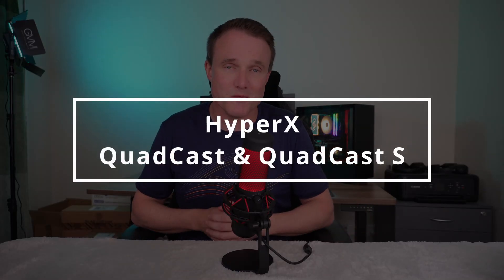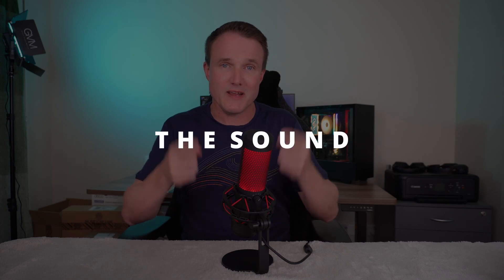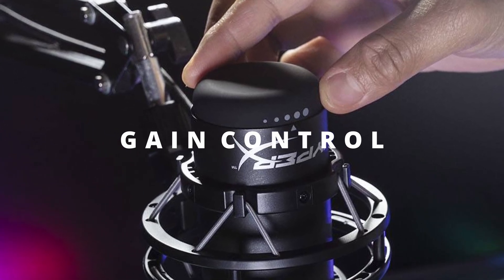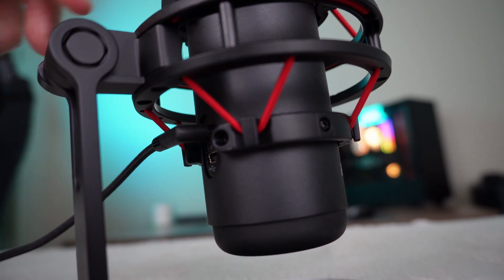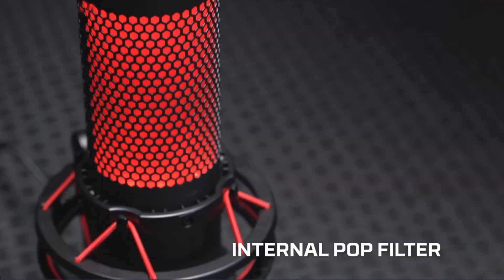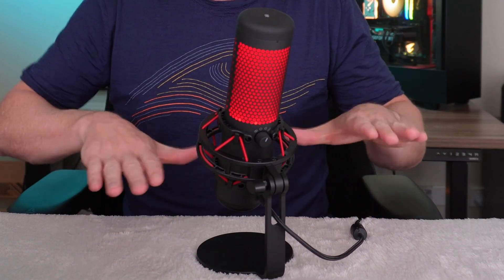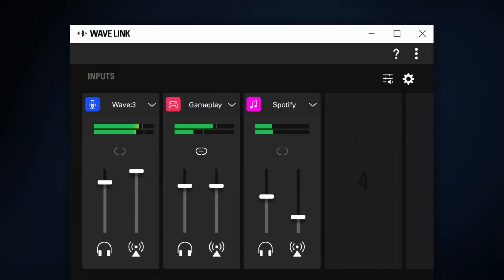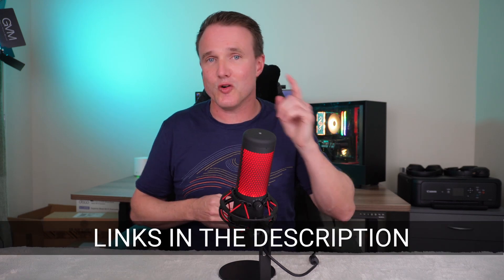IS THIS THE BEST USB MICROPHONE!? | HyperX QuadCast Review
Whether you need a USB mic for gaming, streaming, podcasts, interviews, or even YouTube videos like this one, the HyperX QuadCast USB microphone has you covered. But, with tough competition from the likes of the Blue Yeti X and Elgato Wave 3, it's got a lot to compete against. Does it deliver? PRESS PLAY TO FIND OUT! 😊

PURCHASE LINKS*:
HyperX QuadCast
HyperX QuadCast S
Blue Yeti X
Elgato Wave 3

If you're looking at adding a bit more RGB bling to your USB microphone then you should also consider the HyperX Quadcast S! That's almost identical to this mic but add a few extra features that might make it a better choice for you. I also cover this in this review, so be sure to still around to the end to find out WHICH ONE IS BEST FOR YOU!

Backing tracks for this video are provided courtesy of Harris Heller.

CHAPTERS
0:00 Intro
0:57 The Design
1:31 The Sound
2:32 Gain Control
3:07 Tap-to-mute
3:47 The Headphone Jack
4:02 Connectivity
4:31 Quadcast S Exclusive Features
4:49 What I don't like
5:31 Additional Features
6:28 The Price
6:45 The Competition
8:26 Should you buy it?